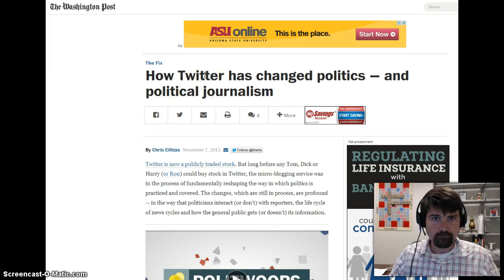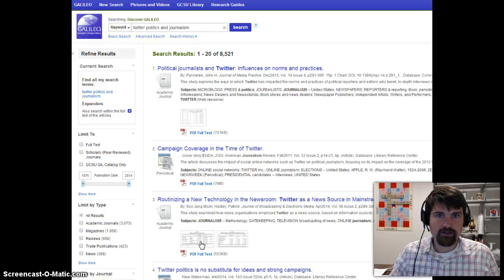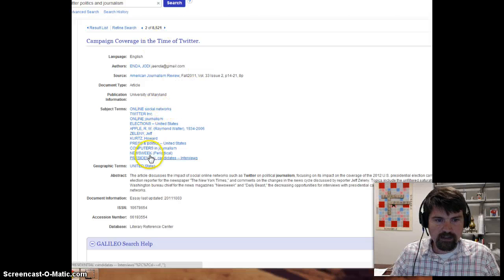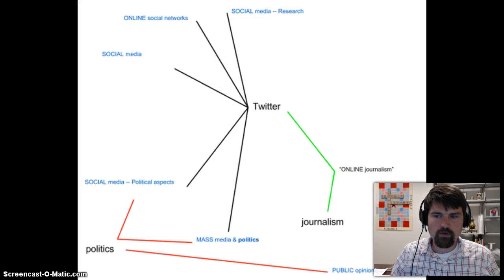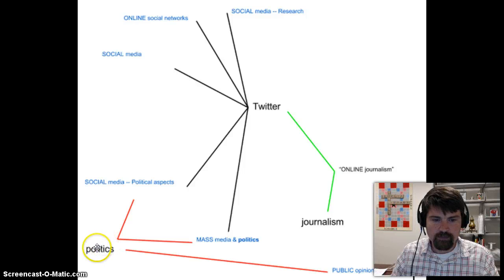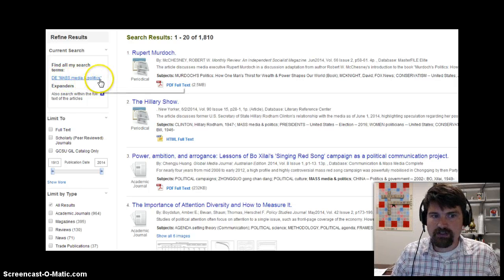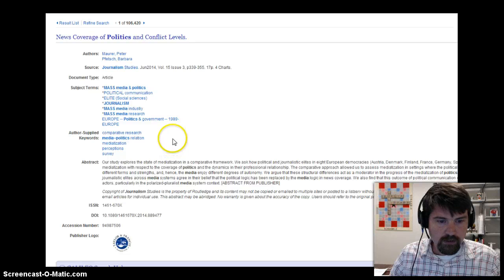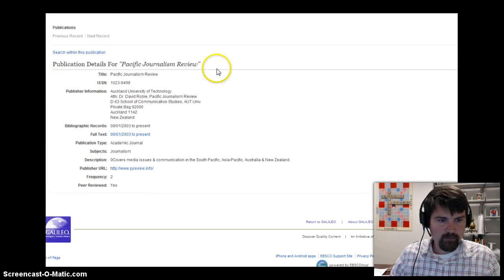APA Workshop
Part 1: Scholarly Sources